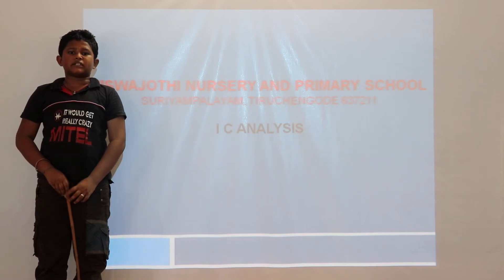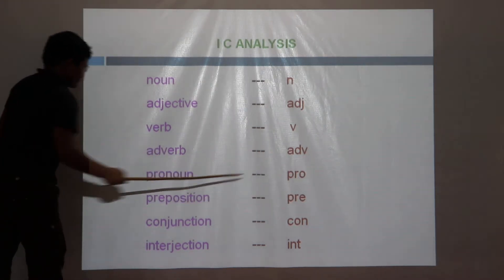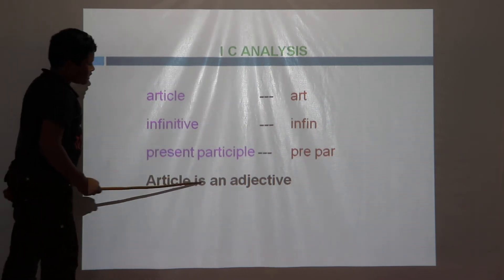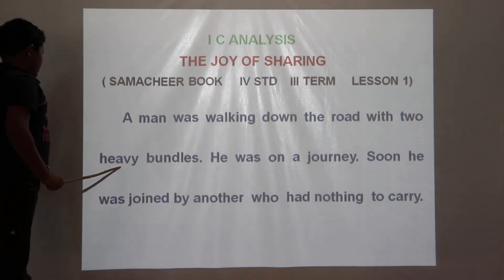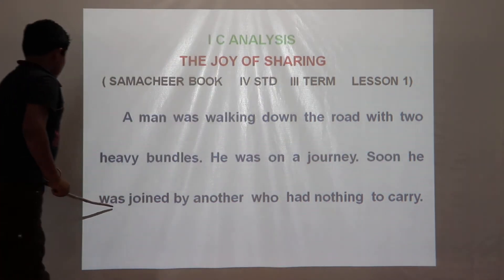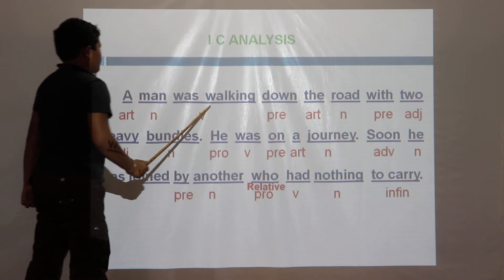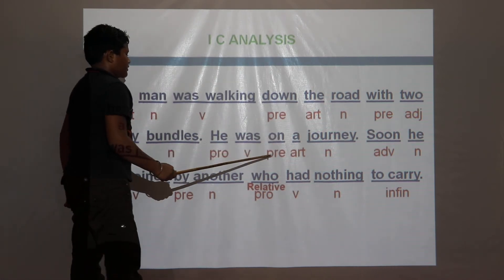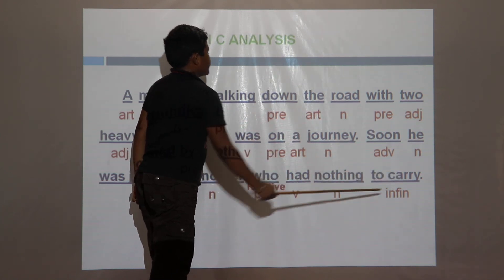IC analysis by Srisakthivelaa V std 2017-18